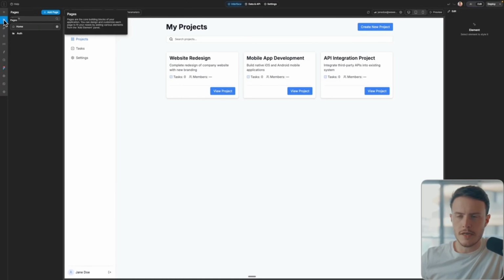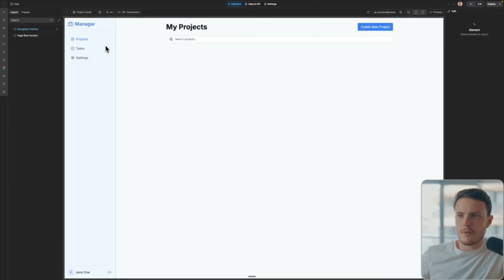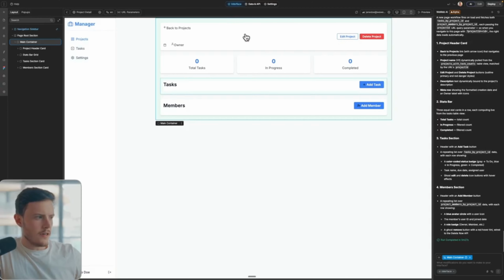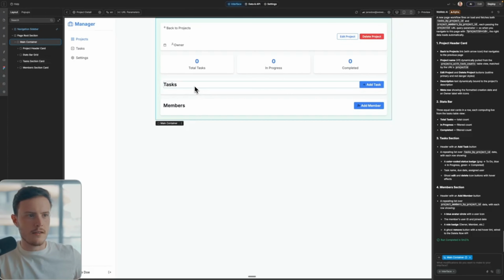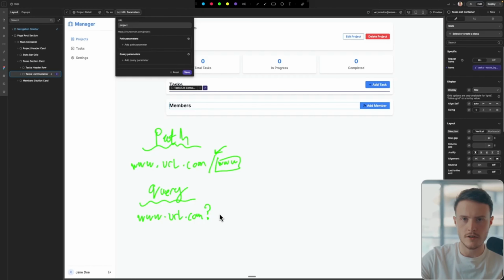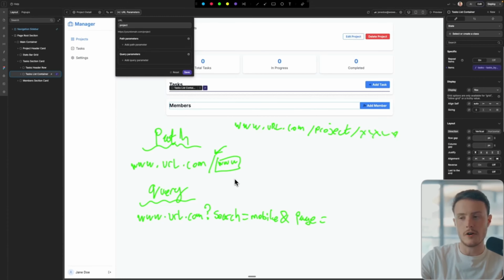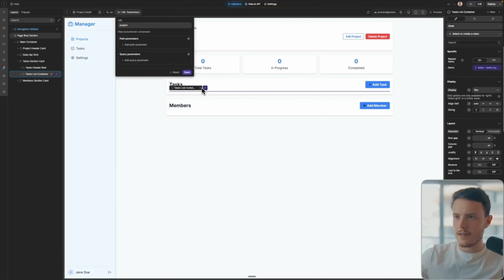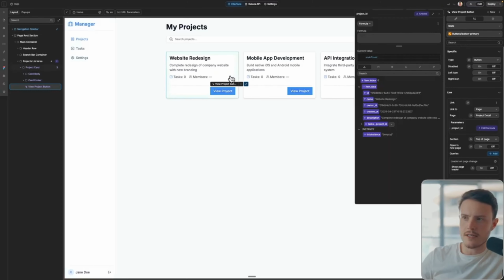Turn Each Project Into Its Own Task Page With AI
One detail page, any record. This clip builds a dynamic project detail page in WeWeb: duplicate a page, reuse the sidebar as a linked section, and pass a project ID through the URL so the page loads the right data every time.

It also includes a clear, two-minute explainer on path parameters vs query parameters, so you finally know which one to use and why.

What you'll build (step by step):

• Duplicate the projects page and turn the sidebar into a linked section (shared across pages, better performance)
• Prompt the AI to build the detail page content, backed by a "Tasks by Project ID" table view
• Add a URL path parameter (projectId) to the detail page
• Link the View Project button to the detail page and pass each project's ID into the path
• Test it: clicking different projects loads different tasks, with the ID visible in the URL

Key concepts explained in plain language:

• Path parameter: a dynamic value in the URL path (after a forward slash), used when the page cannot work without it, like a project ID on a detail page
• Query parameter: an optional value after a question mark (like ?search=mobile), good for things the page does not strictly depend on
• Linked section: a section shared across pages (like a sidebar) that stays consistent and does not re-render on navigation

Prerequisites: Clip 3 (Table Views), which builds the projects page and the View Project button this clip links from.

📚 Documentation

⏱ Chapters

0:00 Duplicate the Page & Link the Sidebar
1:21 Prompt the Detail Page Content
2:16 The Tasks by Project ID Table View
3:30 Path vs Query Parameters Explained
6:40 Add the Path Parameter
7:04 Link the View Project Button
7:50 Test the Dynamic Detail Page